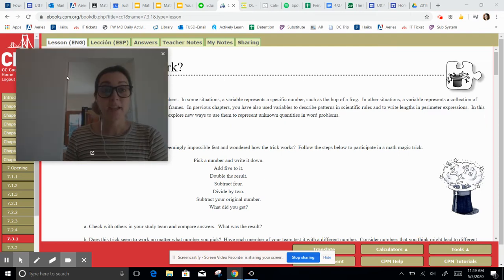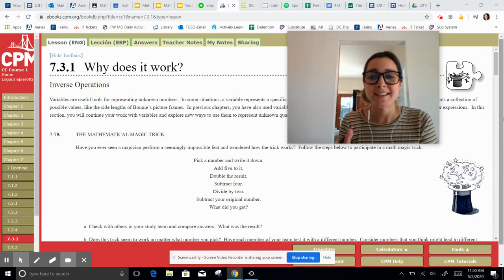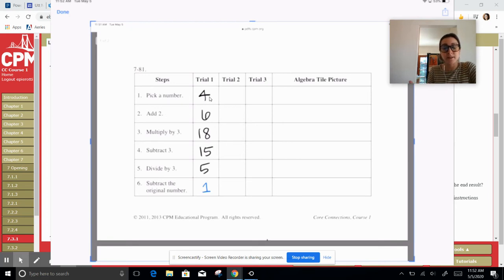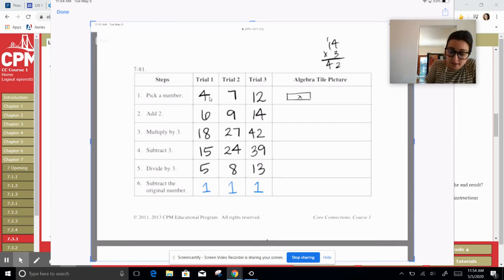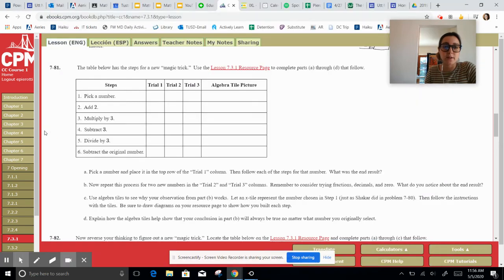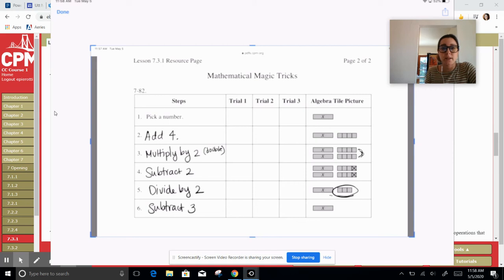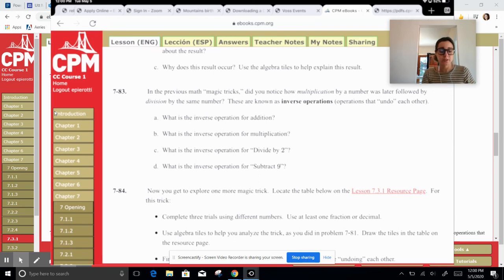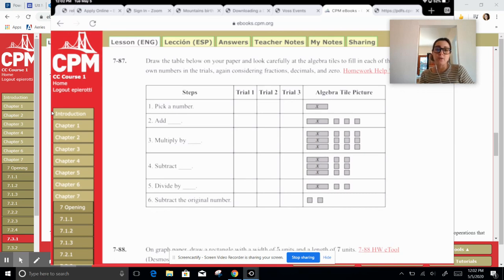CC1: 7.3.1 Lesson Video